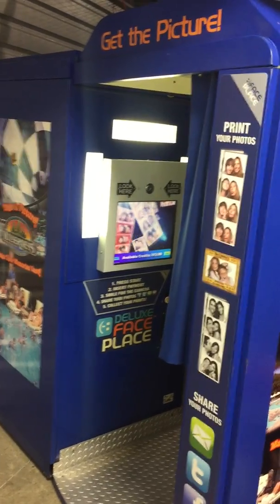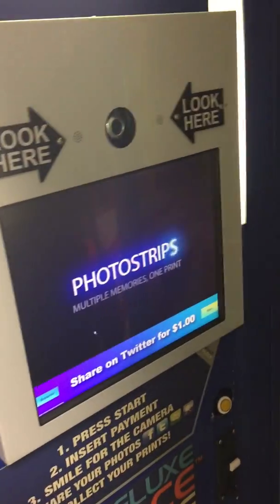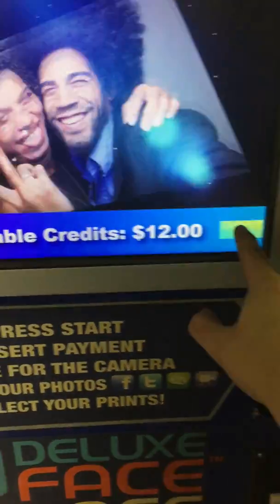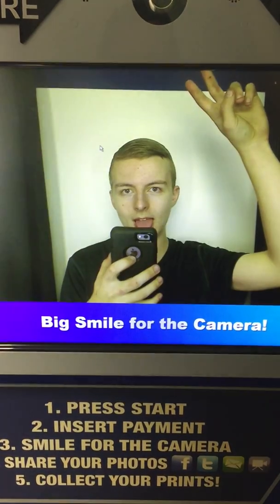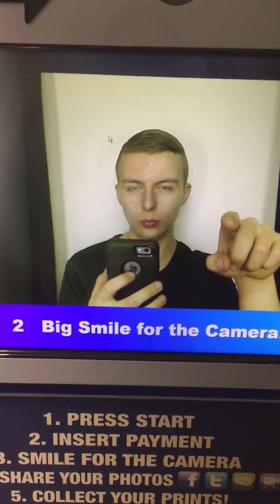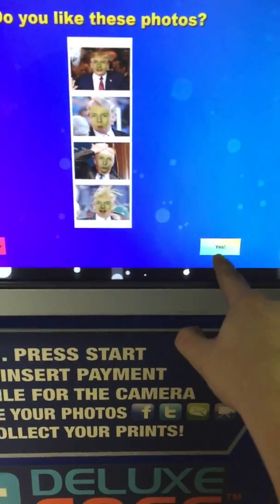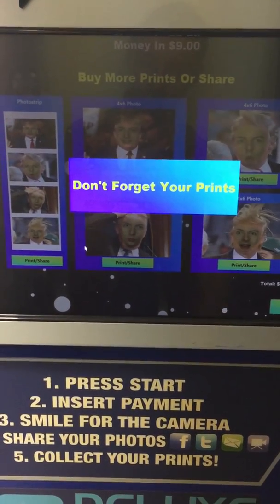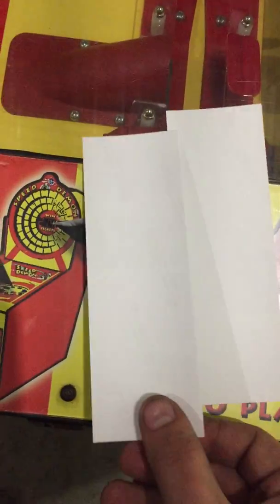Face Place Photo Booth by Apple Industries Arcade Game!